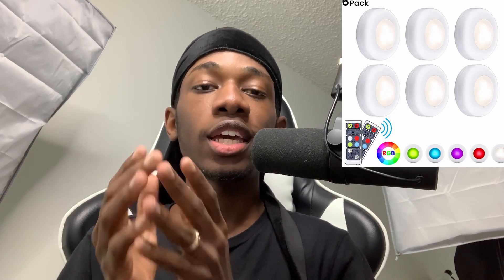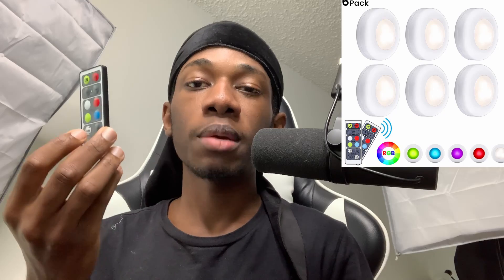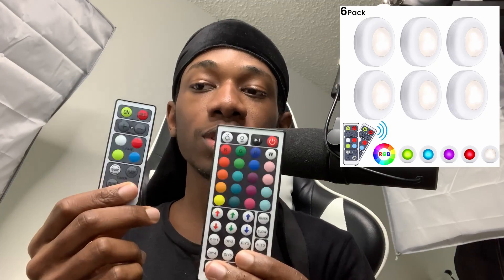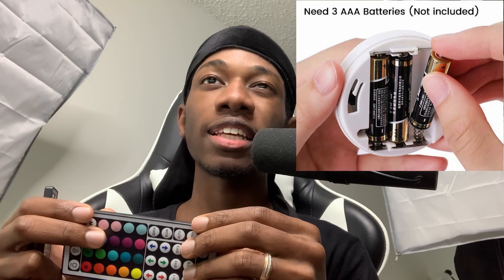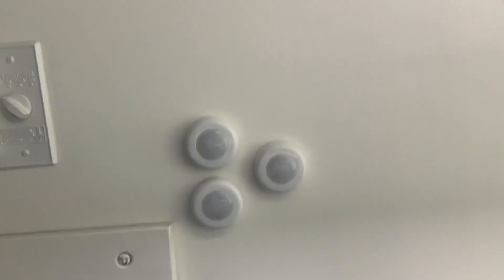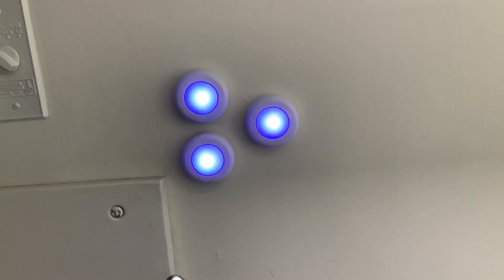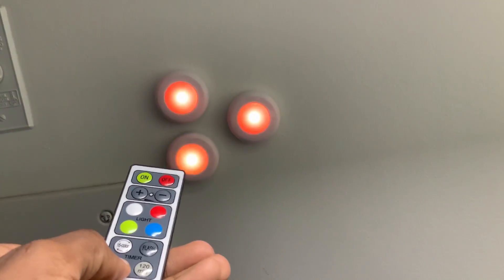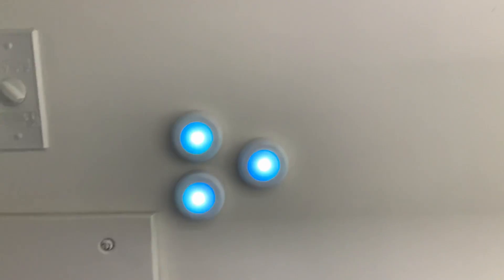THE BEST RGB LIGHTING FOR VIDEO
Do you need some colored lighting in your videos or studio, but on budget. Well this video is for you.